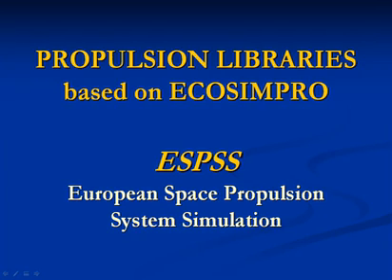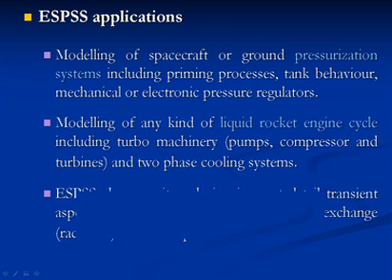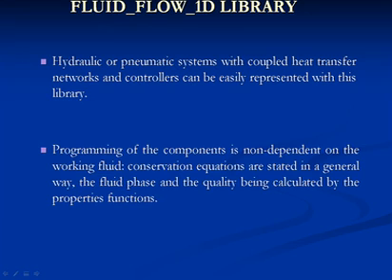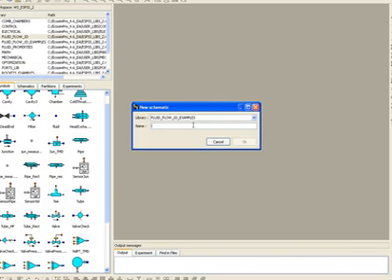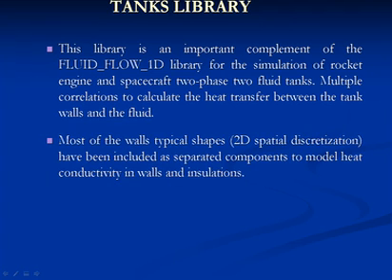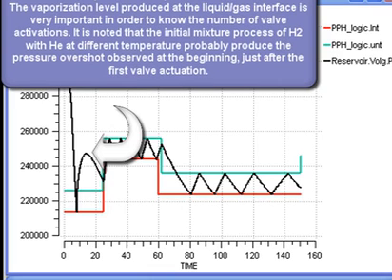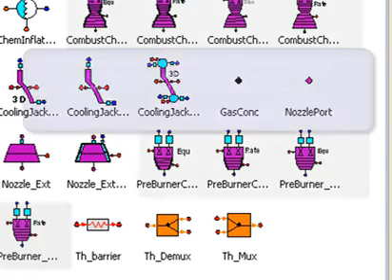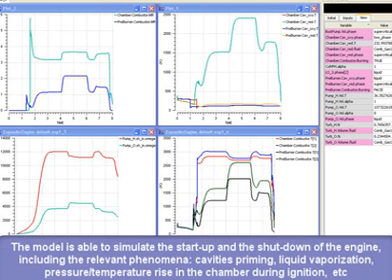Space Propulsion Simulation with EcosimPro-ESPSS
The European Space Propulsion System Simulation (ESPSS) toolkit provides components and functions for simulating spacecraft and launch vehicle propulsion systems. It is the standard tool of the European Space Agency and European Industry for propulsion simulation. It is based on the EcosimPro simulation tool.